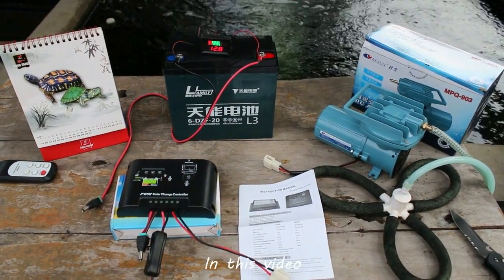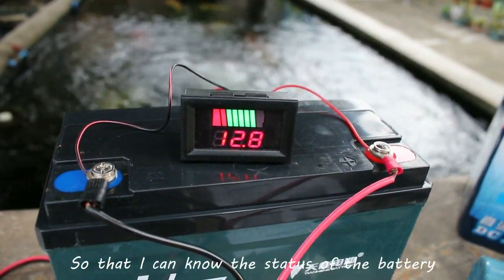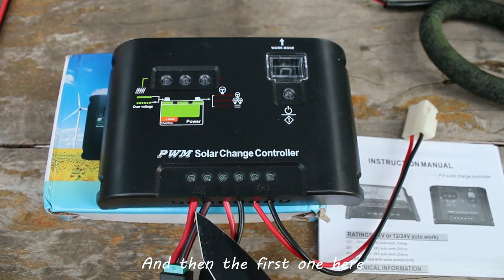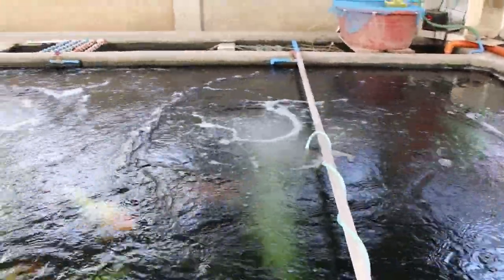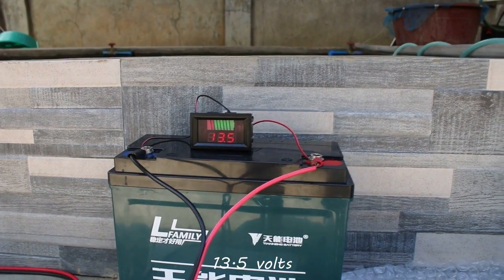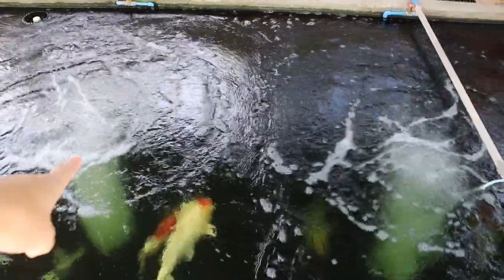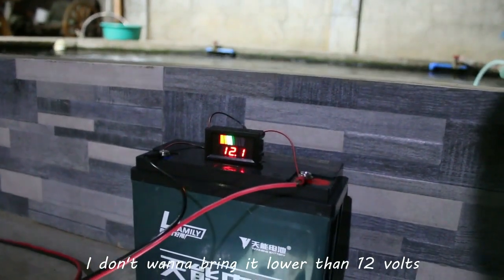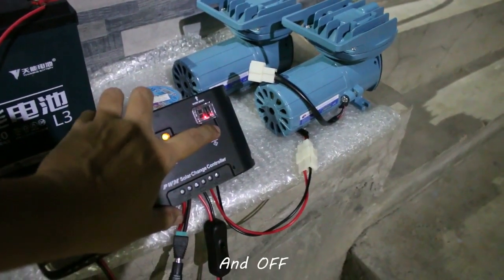Solar Air Pump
In this video we take a look on the practical application of solar pond aeration with the current solar technology available for DIY'ers like the most of us.
I wanna share what I have learned from this DIY experience in the hopes that it might create a spark in you to try solar air pump as well. Because this really is a nice option to go to. From the looks of it the expensive equipment in this build are the battery and the solar panel.
But don't let that stop you. Just give it a thought and let the idea play in that tinkering mind of yours.

Song in the background is not owned by me. If you're interested the details is below.
Title: Shadowing by Artist: Corbyn Kites